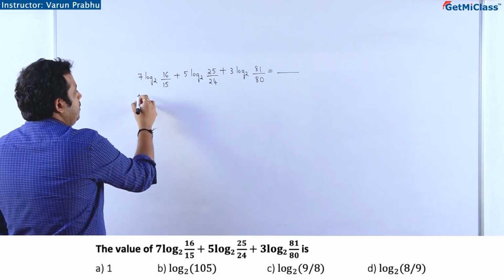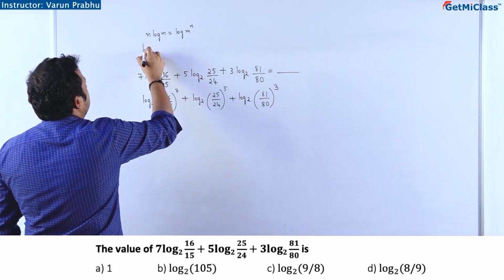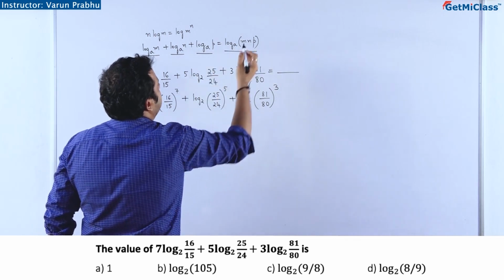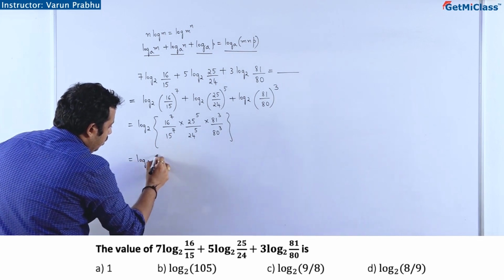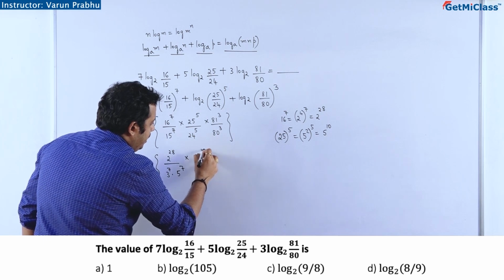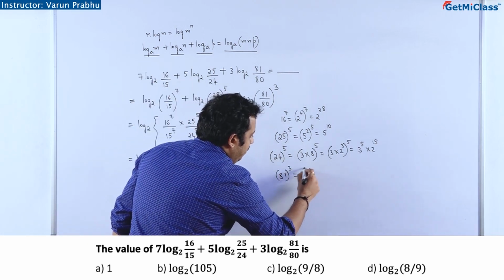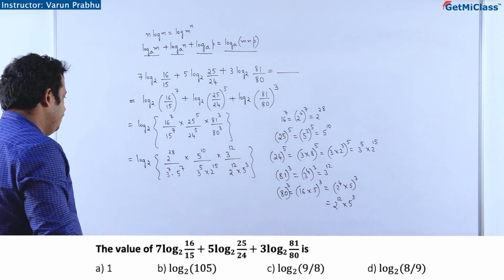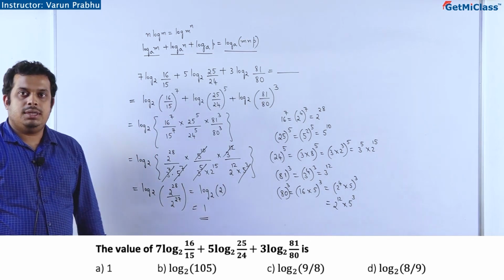Logarithm Properties Simplification Demo JEE 11th Maths Logarithms and Linear Inequalities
Learn the properties of logarithms and how to simplify expressions with Varun Prabhu in this math tutorial.